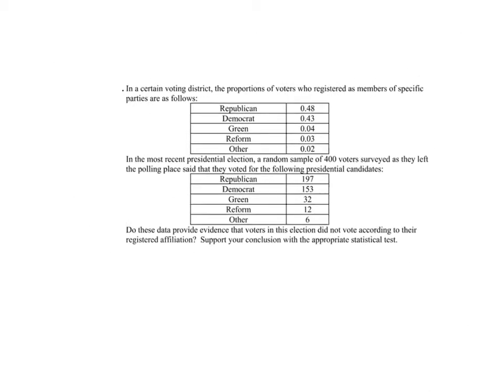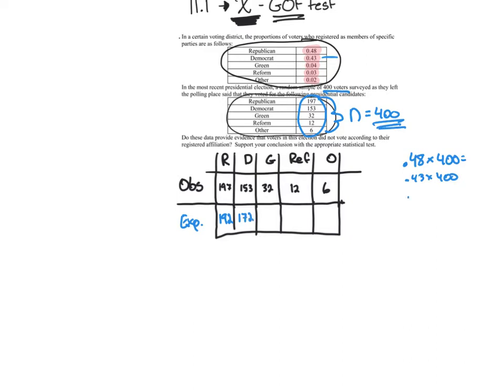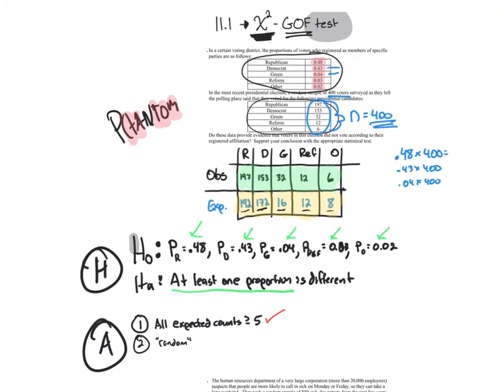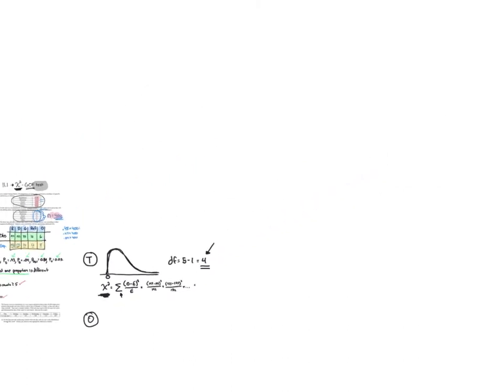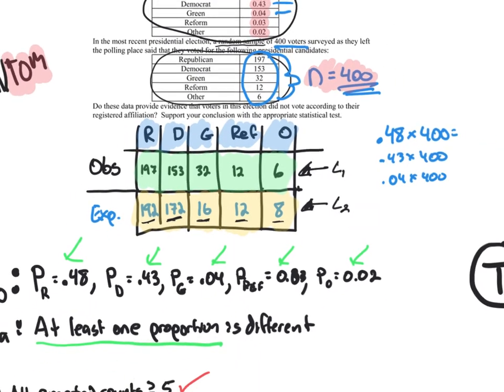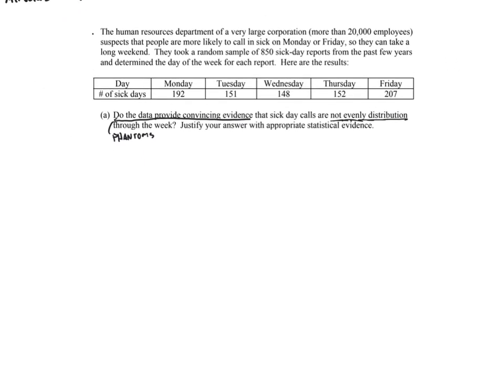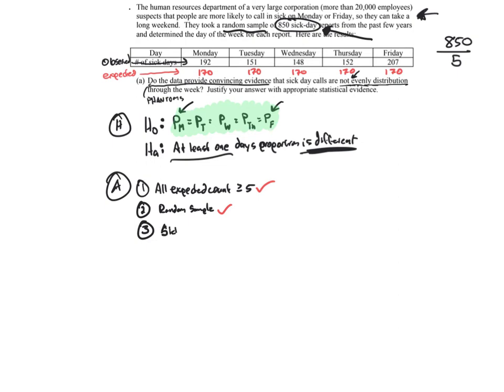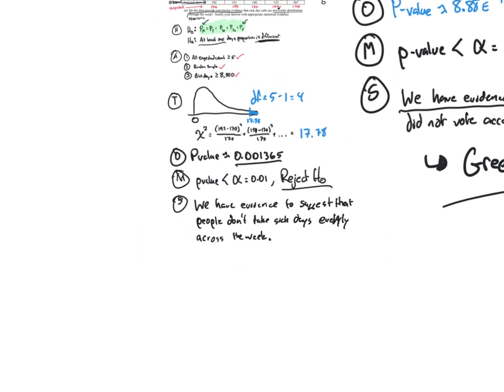Stats - 11.1 worked out